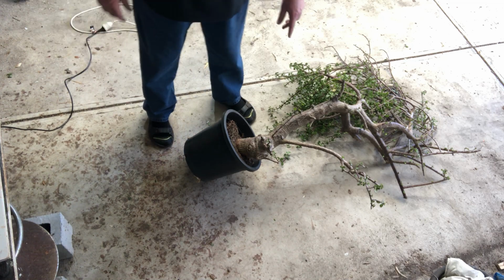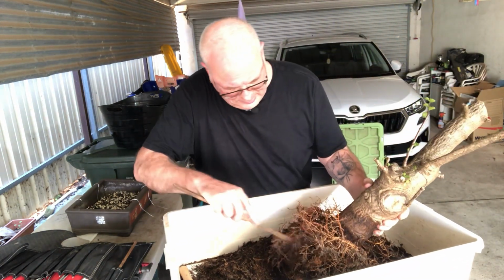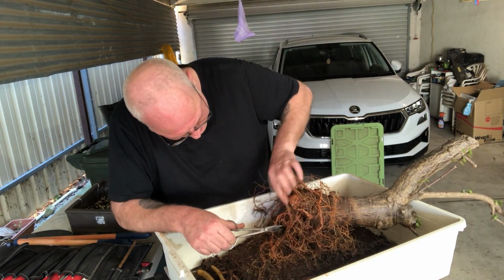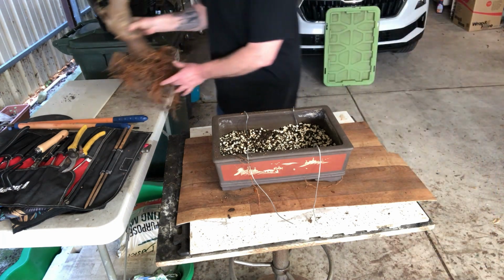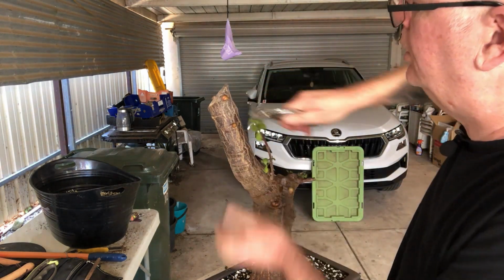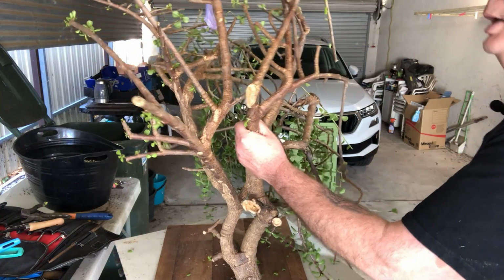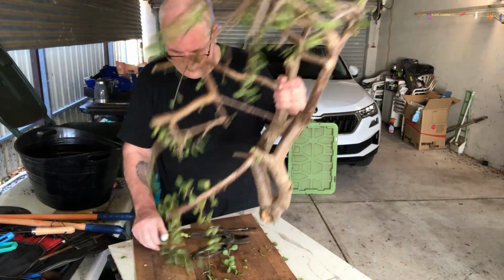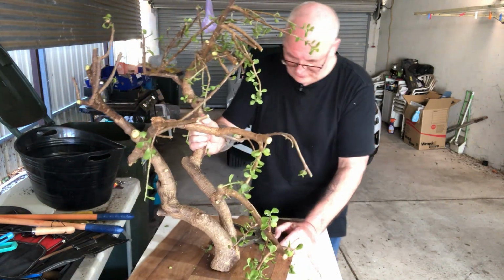18 Years 5 Months & 17 Year Old Trees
Here we are again with a Jade Tree Bonsai that has been turned into Two trees. I hope you enjoy..